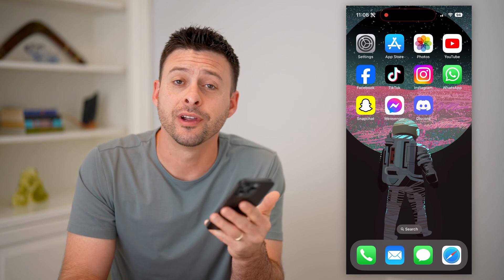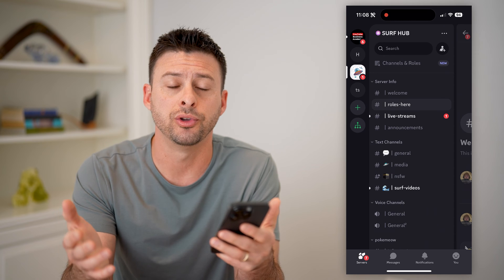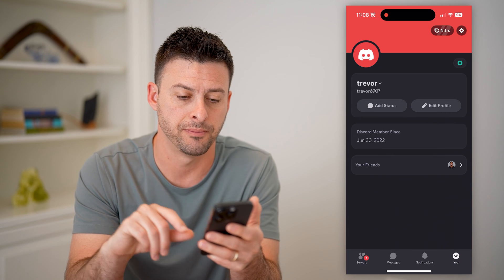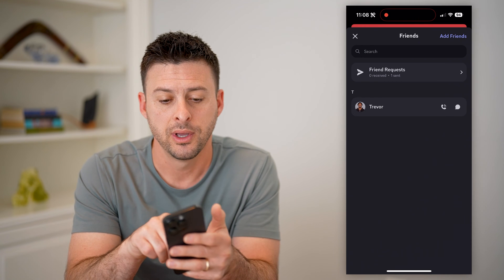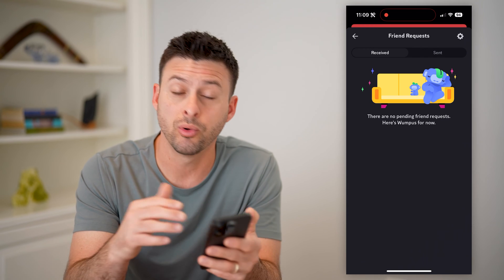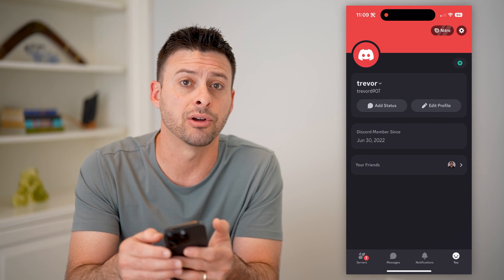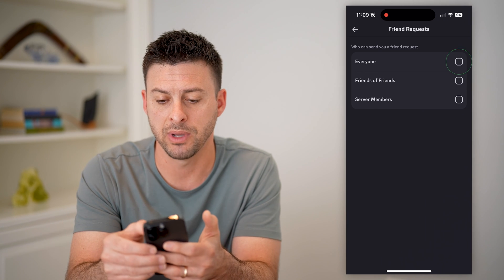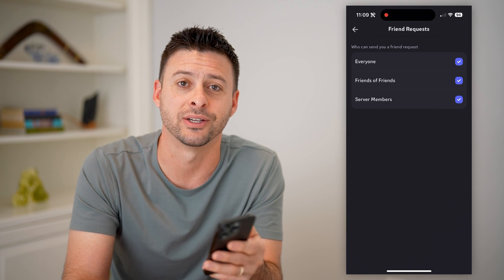How To Check Discord Friend Requests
Here's how to check to see if you have friend requests on the Discord app and how to approve or deny them.